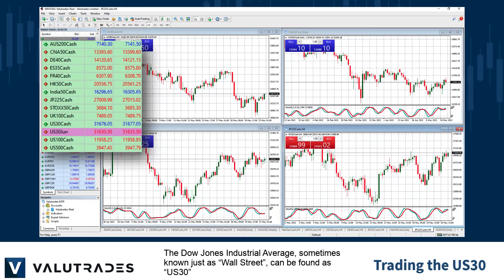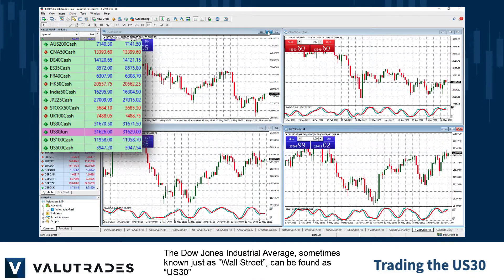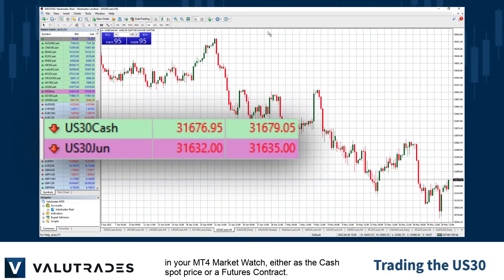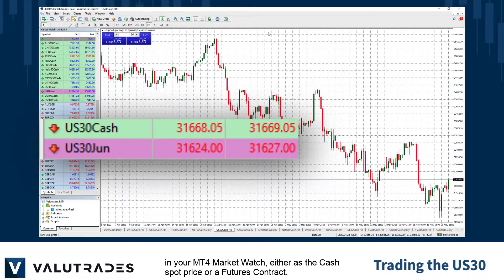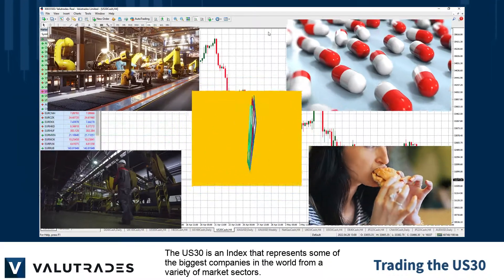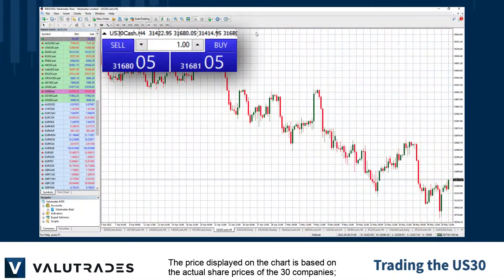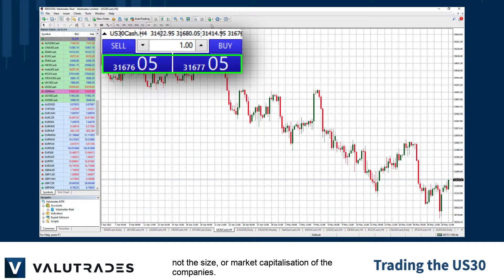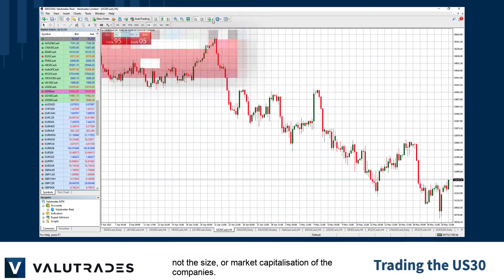Trading the Dow Jones Industrial Average (US30) with Valutrades on MT4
Did you ever want to trade the big stock markets but didn’t want the hassle and expense of owning company shares?

Well, on the Valutrades MT4 platform, you can easily trade a Contract for Difference (or CfD) on a variety of global stock indices.

The Dow Jones Industrial Average, sometimes known just as “Wall Street”, can be found as “US30” in your MT4 Market Watch, either as the Cash spot price or a Futures Contract.

The US30 is an Index that represents some of the biggest companies in the world from a variety of market sectors.

The price displayed on the chart is based on the actual share prices of the 30 companies; not the size, or market capitalisation of the companies.

You can trade the US30 with technical analysis and fundamental analysis as many factors, such as US Interest Rates or US Non-Farm Payrolls, will affect the price.

Happy trading with Valutrades and we will see you soon.